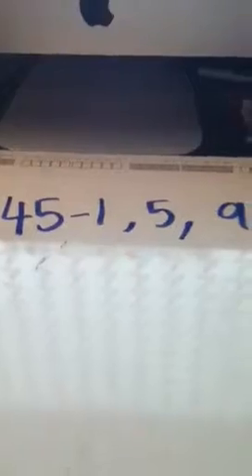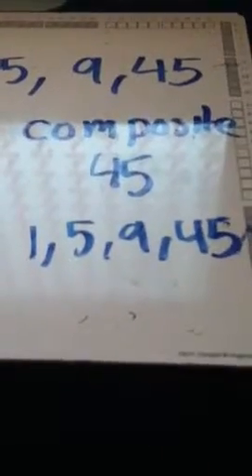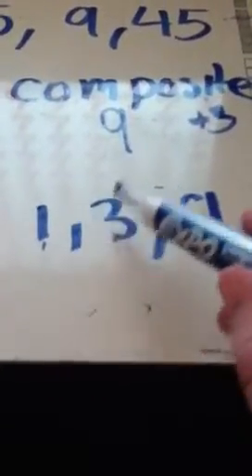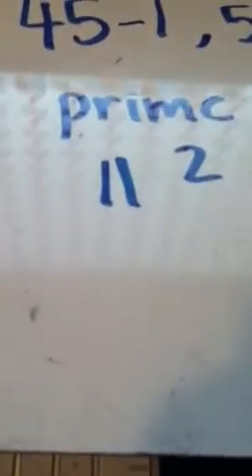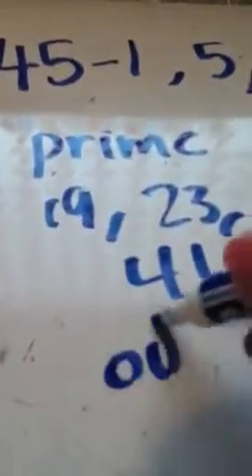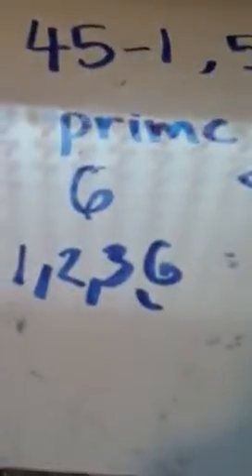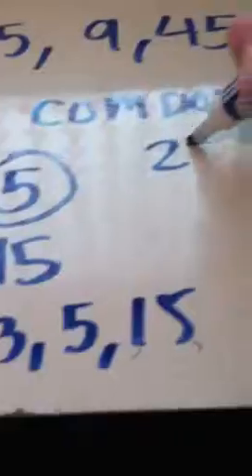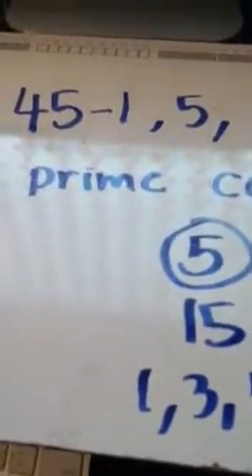Prime and Composite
This video shows how to distinguish between prime and composite numbers.